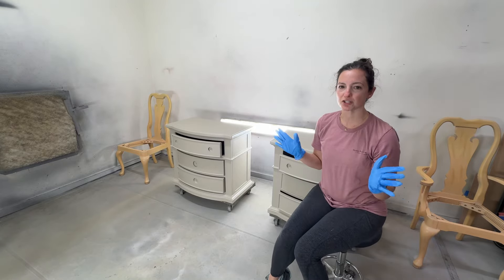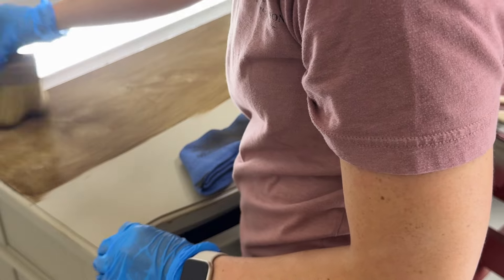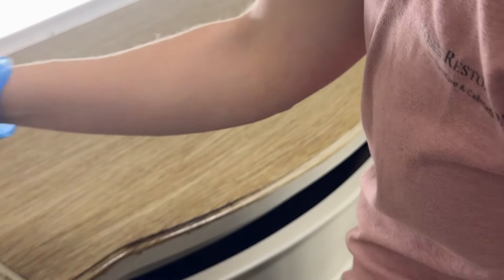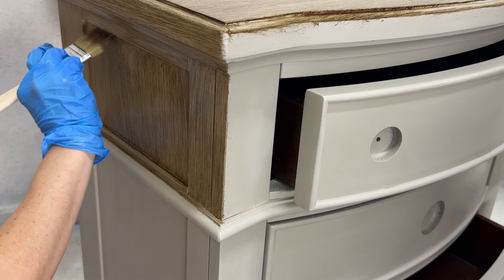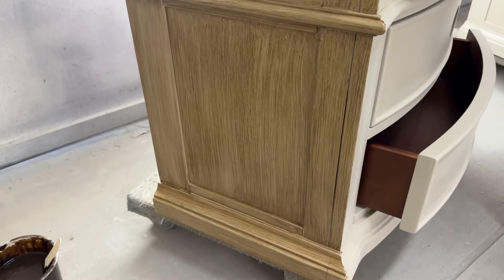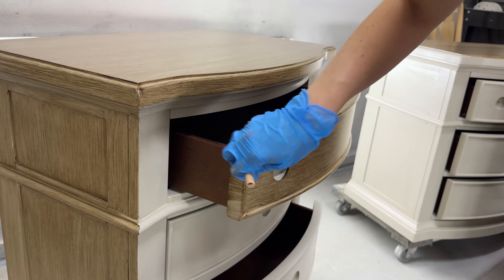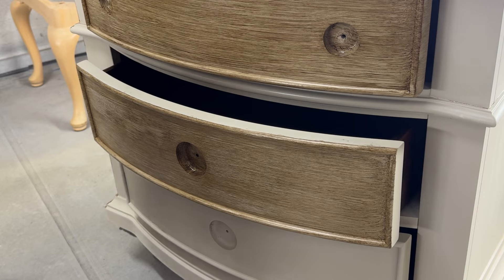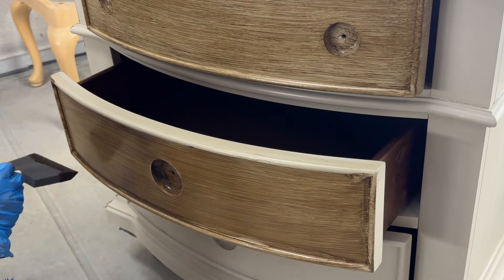Pottery Barn Look For Less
Transform your nightstands with a stunning Pottery Barn-inspired finish! In this step-by-step tutorial, we'll guide you through the process of achieving that beautiful, rustic look.

- How to prep your nightstands for finishing
- Techniques for applying the Pottery Barn finish
- Tips for distressing and achieving a layered look

**Products Used:**
- Sandpaper:
For 10%off

- Paint (color and brand details): Base color “Perfect Khaki” a sherwin Williams color we have General finishes tint our paint to.

- Glaze: General finishes Van Dyke Brown:

- Brushes and tools:
3”foam brush
1” foam brush
Deck stain brush
Rubber brush:
Chip brush *cut bristles out to customize how rustic you want yours to be*

Join us as we create a stylish upgrade for your bedroom that’s both chic and budget-friendly.

**Links:**
- [Product Links]

Happy flipping!